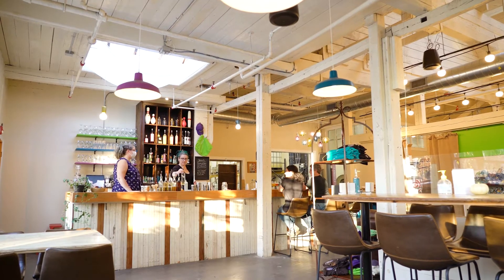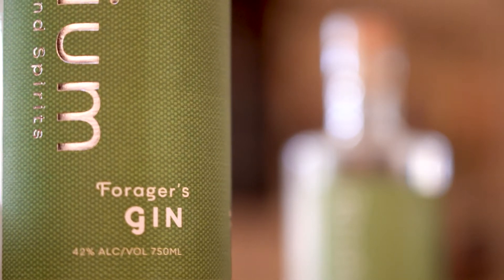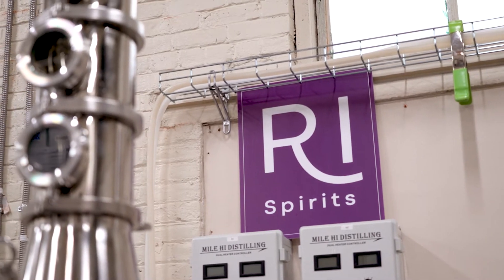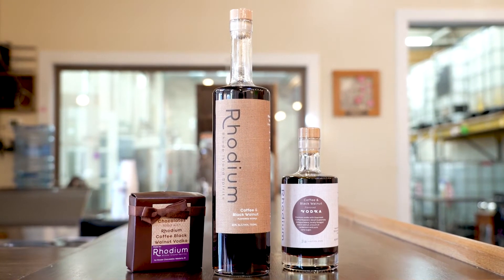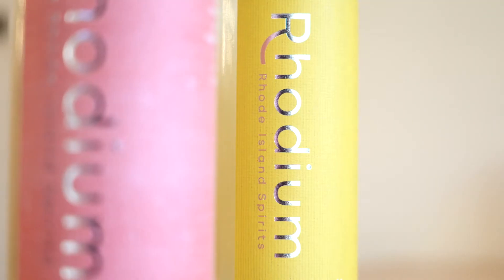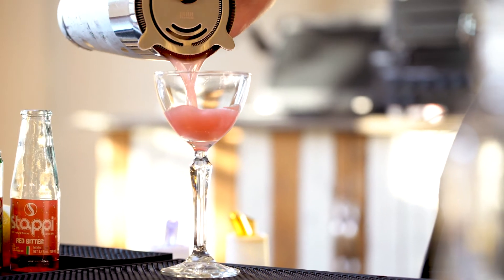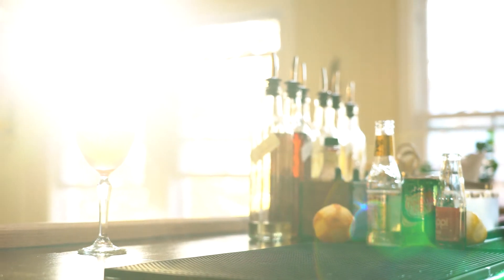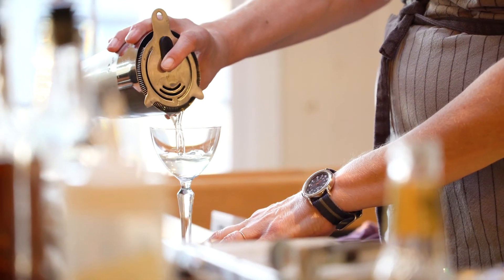Rhode Island Spirits Distillery Tasting Room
Rhode Island Spirits is a small local craft distillery and the home of Rhodium brand premium gins, vodkas, and liqueurs. The company is the brainchild and full time occupation of Cathy Plourde & Kara Larson, who are the founders, owners, and distillers.
Their tasting room offers tasting flights & cocktails.